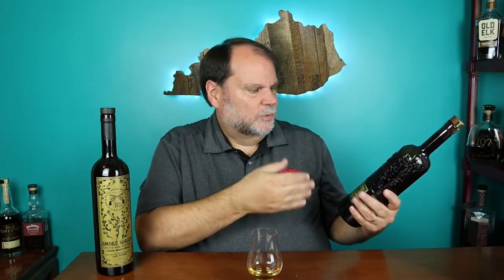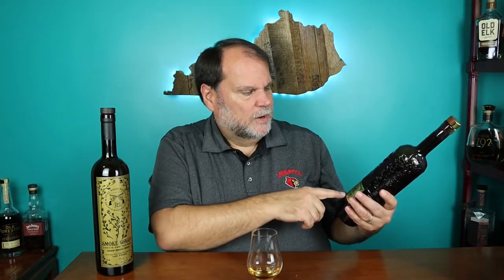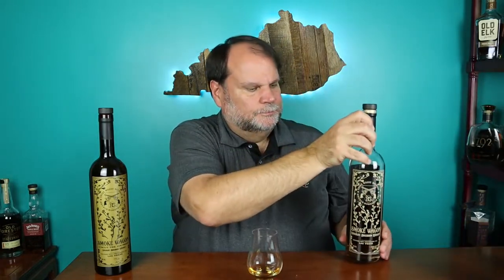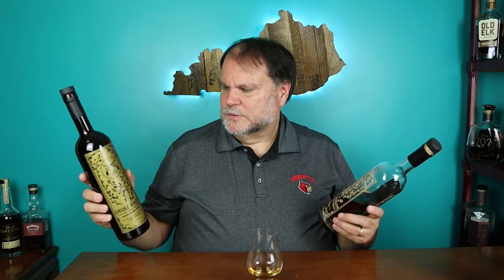Review of Smoke Wagon Uncut the Younger Bourbon Whiskey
This is a quick-hit review of Smoke Wagon Uncut the Younger from Nevada H&C Distilling Co.  This is a younger version of their Uncut Unfiltered bourbon whiskey.  In the end I taste compare the younger against it's older brother.

Cheers, dmc-ky

*** Must be 21 years old or of legal drinking age to watch this channel.
*** Please drink responsibly.  Do not drink and drive.